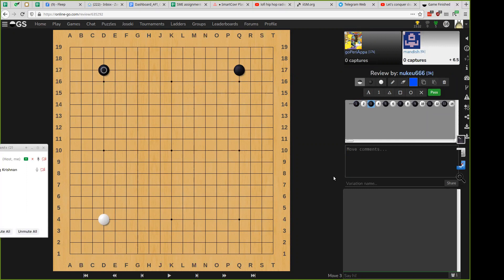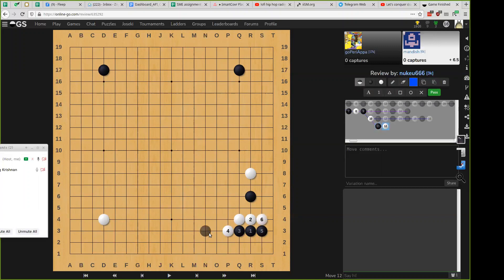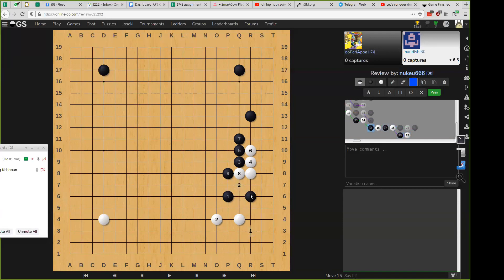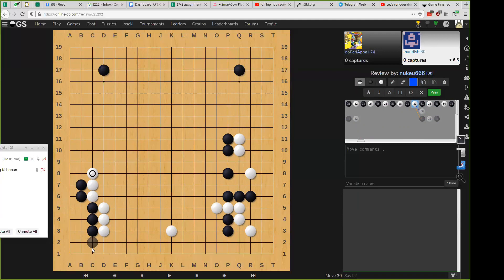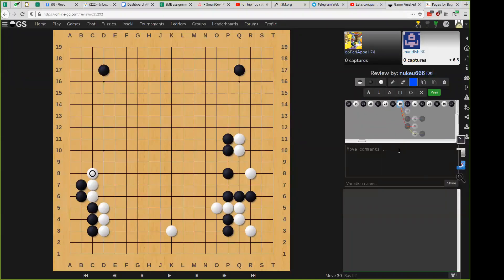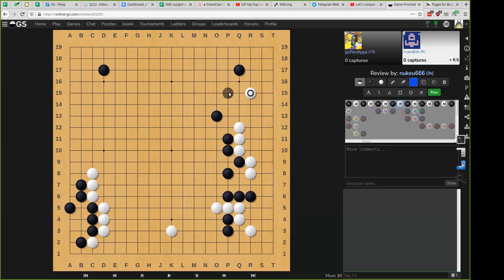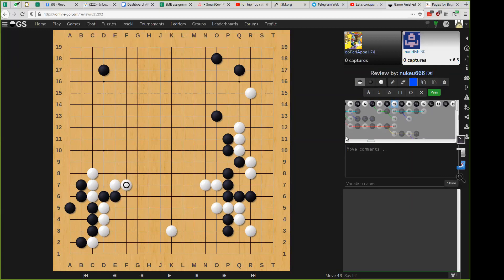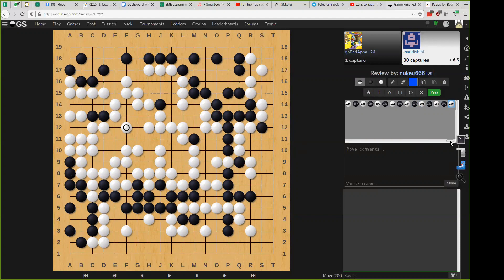Tanishq 17k vs Mandish 6k